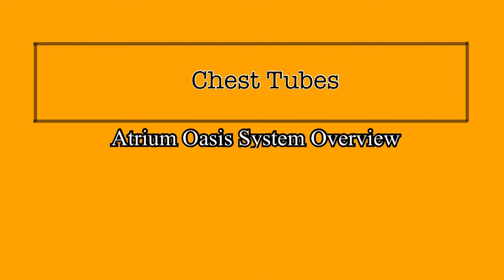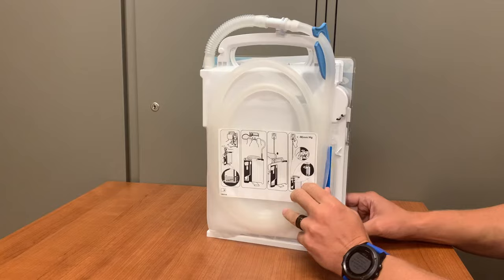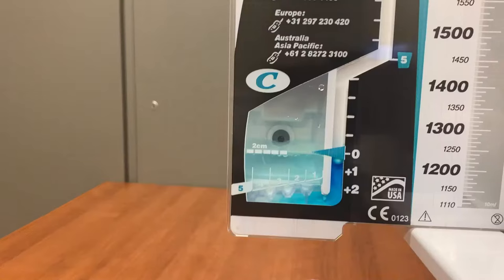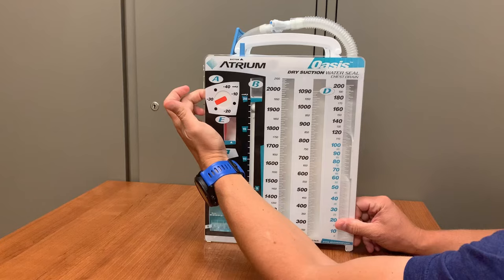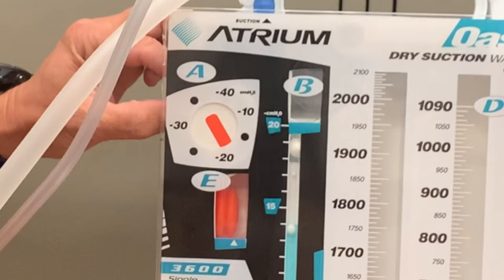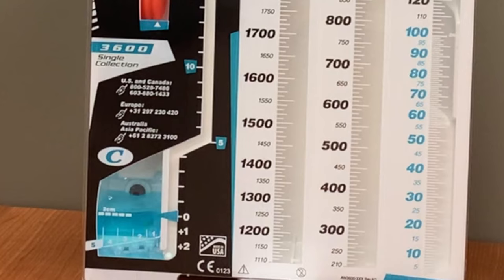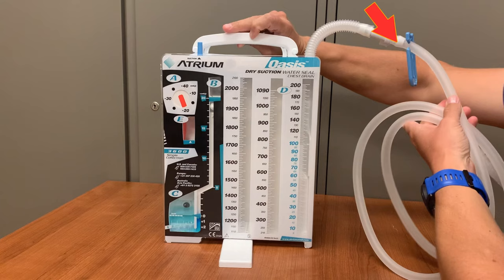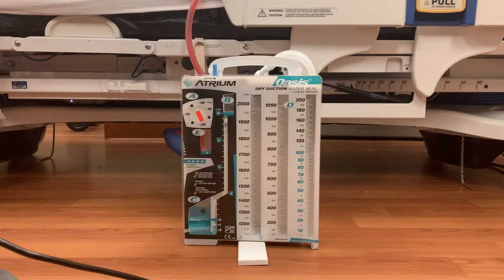Chest Tubes: Atrium Oasis System Overview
This video will provide an overview of the features on the Atrium Oasis Dry Suction Water Seal Chest Drain System